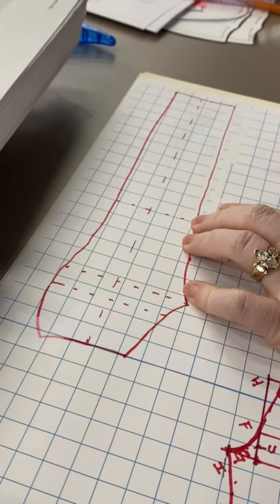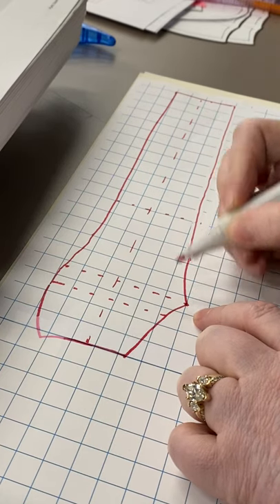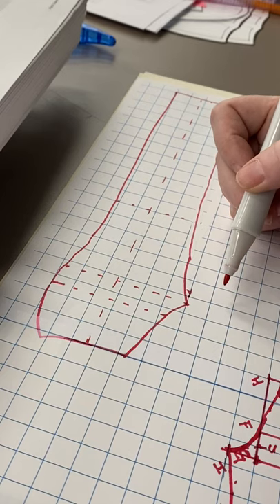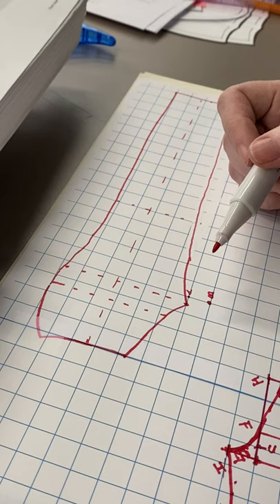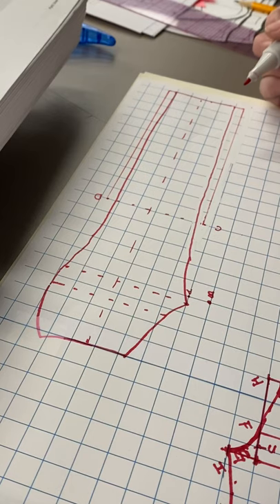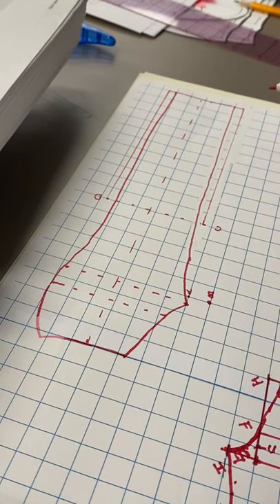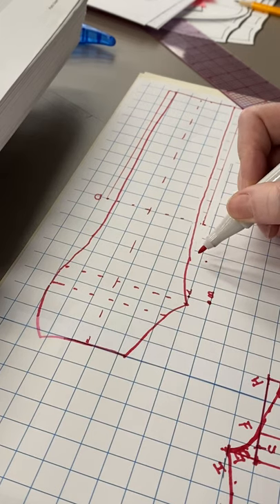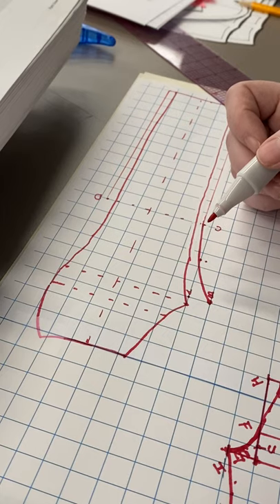Drafting Back Pant Sloper for Flat Pattern (part 2)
Continuation of Back Pant Flat Pattern Drafting for Slopers.